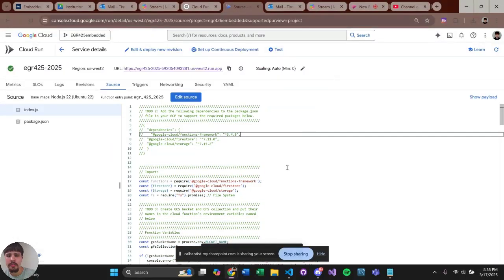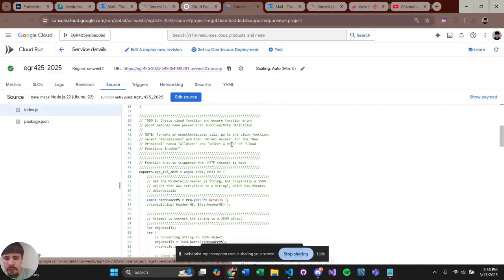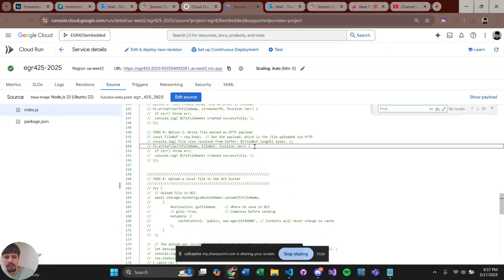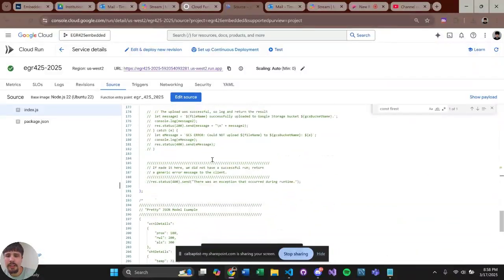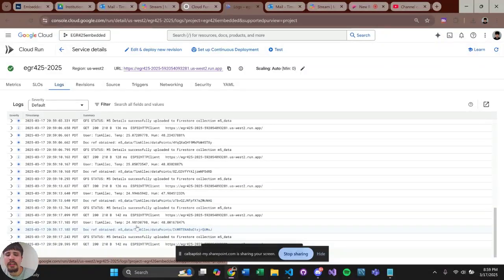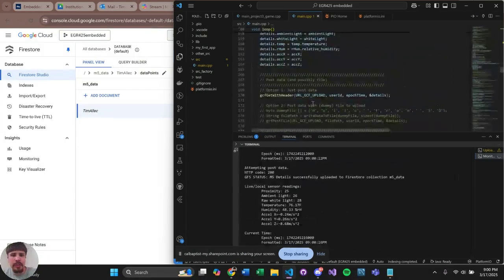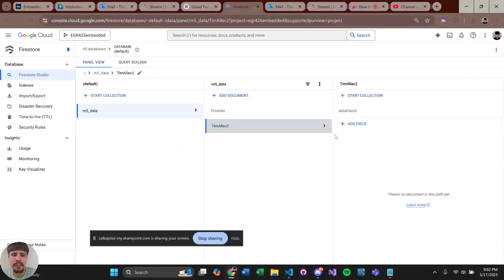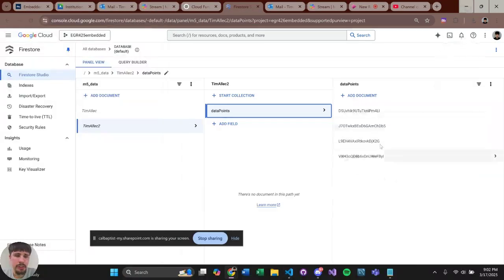GVL 8 - tim allec